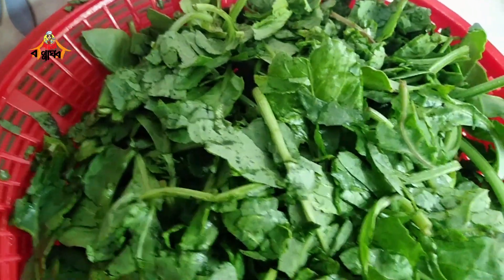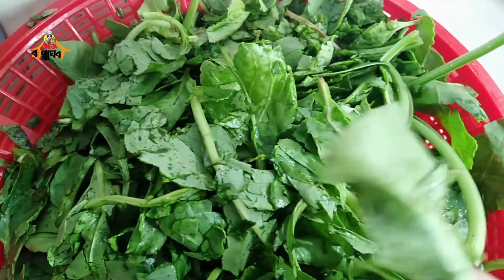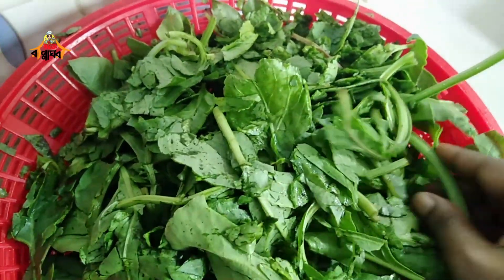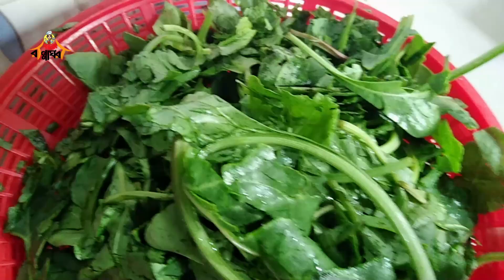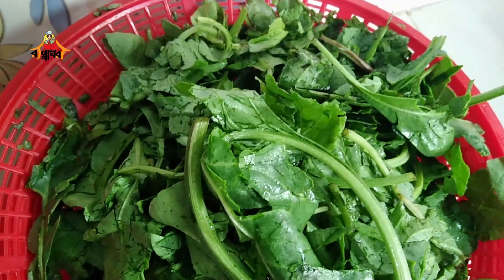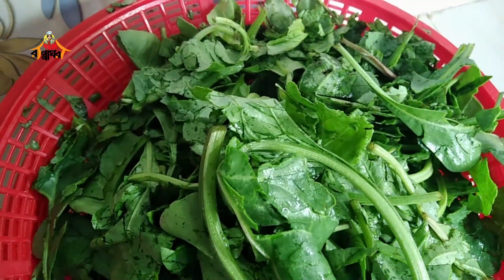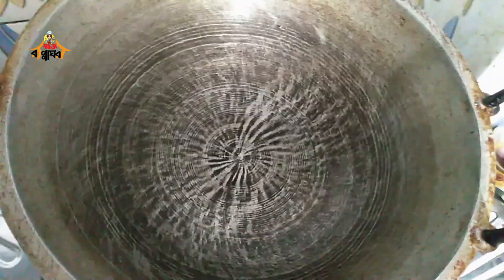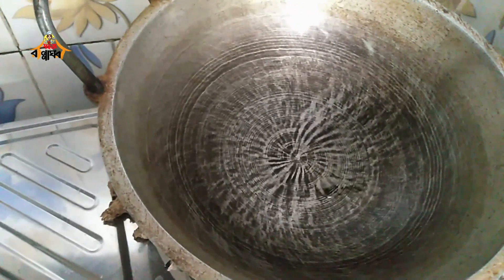৪ মিনিটে পালং শাক || Sauteed Spinach Recipes | How To Make Garlic Butter Spinach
সহজ রানাঘরের সহজ রেসিপি Sauteed spinach

How to Make Bhuna Khichuri
Bangladeshi Bhuna Khichuri Recipe
ভুনা খিচুড়ি
Bhuna Khichuri

➤ WARNING:
Don't Download & Copy Anything From This Channel. Its a Cyber Crime. All Videos of this Channel is Copyrighted by Shohoz RannaGhar.